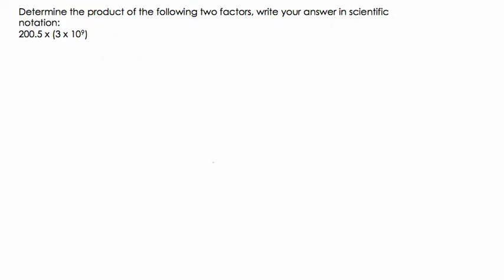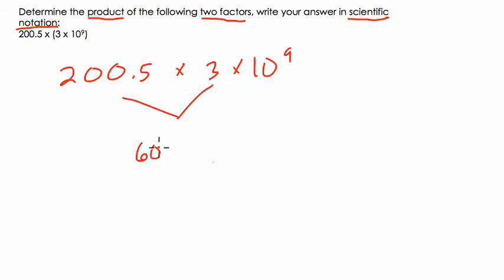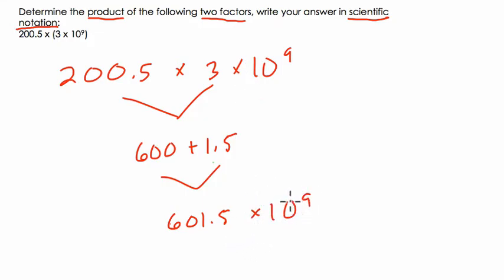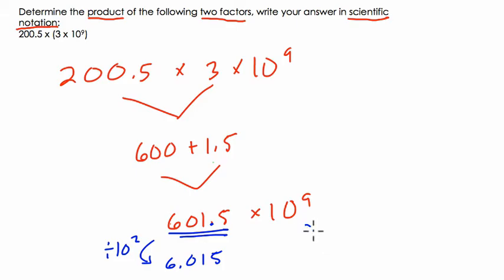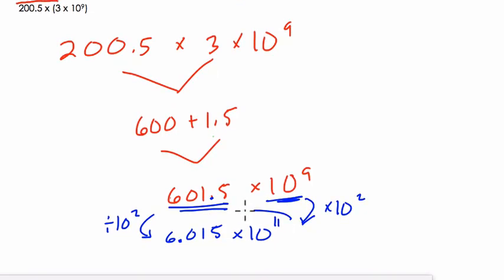Exponent Review 15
In this video, we review some properties of exponents and area